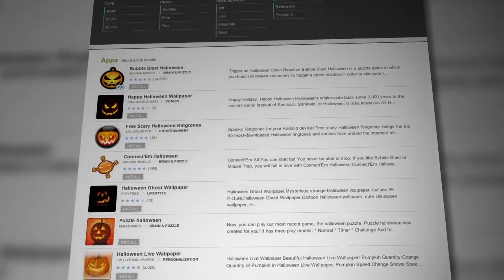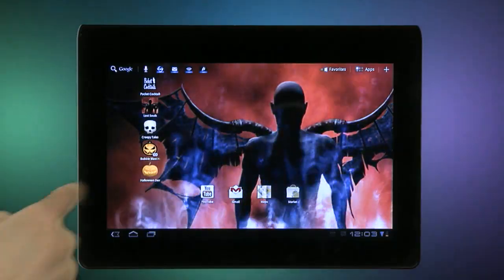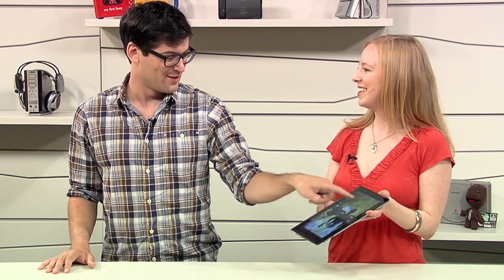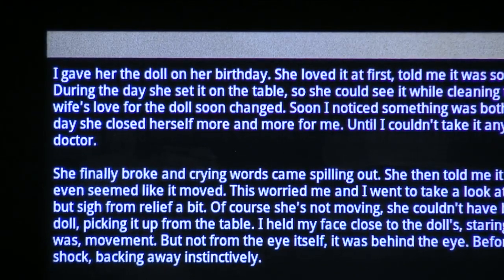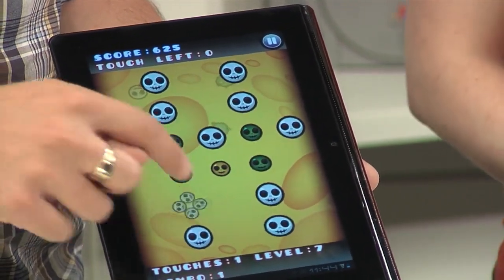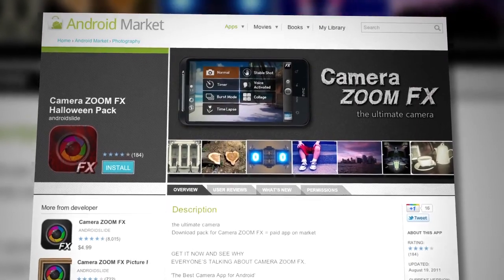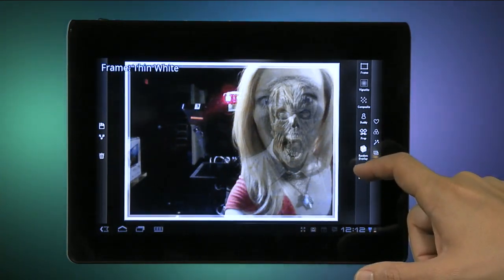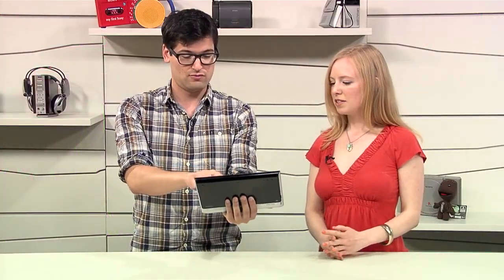Spooky Halloween Android Apps!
For more info or to purchase the Sony S Tablet

Halloween is here! SGNL host Anthony is joined by Annie Gaus from AppJudgment, a web show that reviews mobile apps, to check out some of the coolest holiday-themed apps available. You can play them on your Android-based phone or tablet.